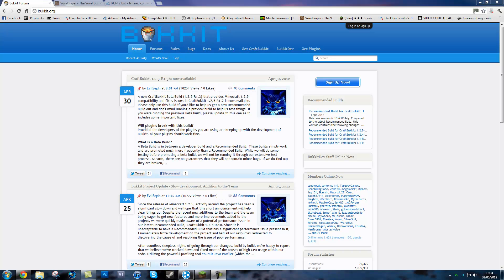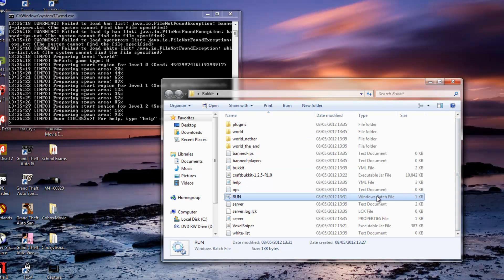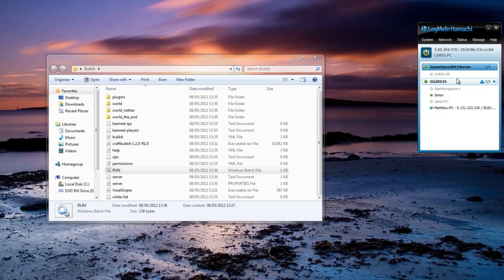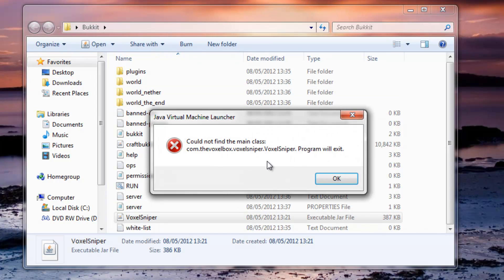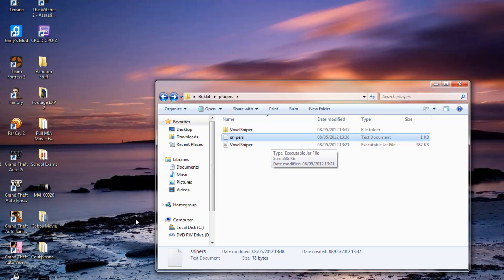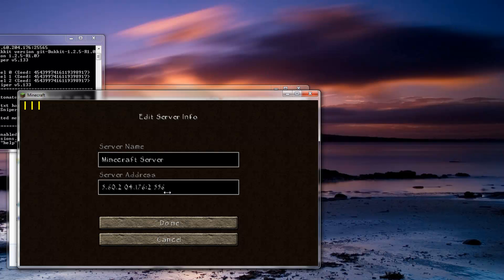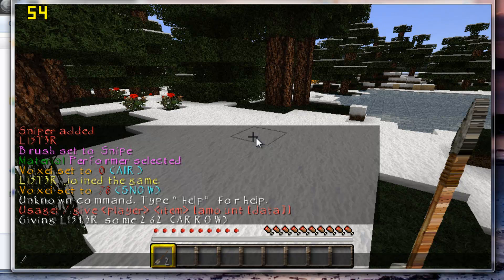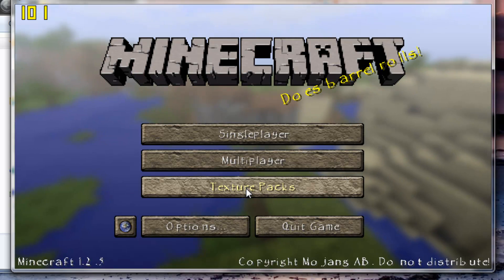How to Set up a Bukkit Server with VoxelSniper using Hamachi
L15T3R here with a tut on how to set up a bukkit server (cracked if you need) with the plugin voxelsniper used for terraforming. This is set up using hamachi a proxy program giving a constant static ip address.